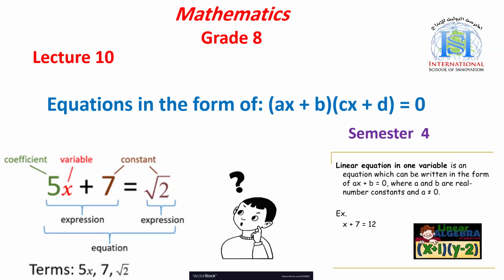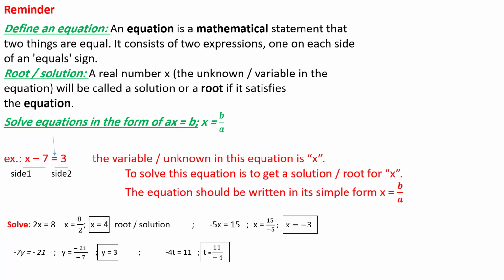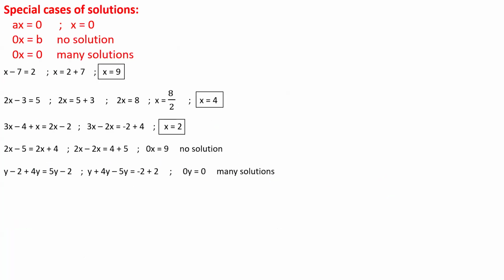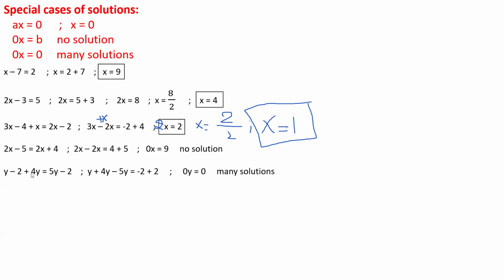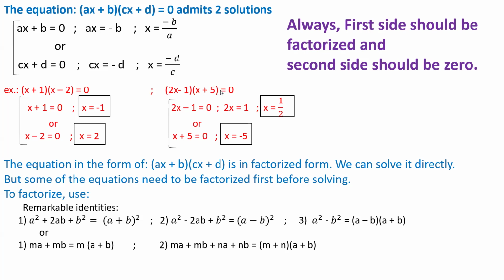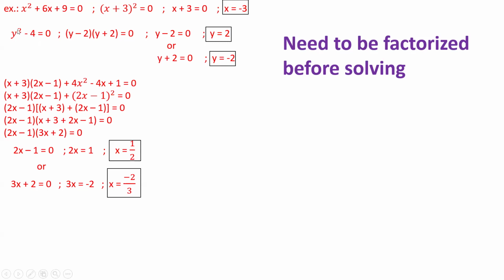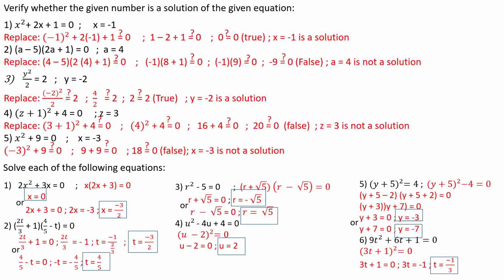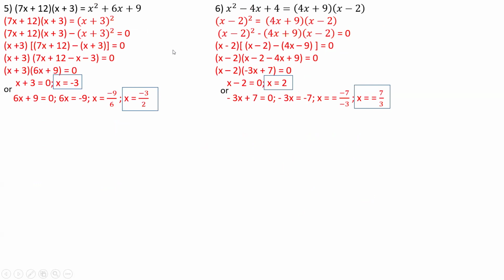Math G8 Equations video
This video is a discussion of lesson equations (Product equations)